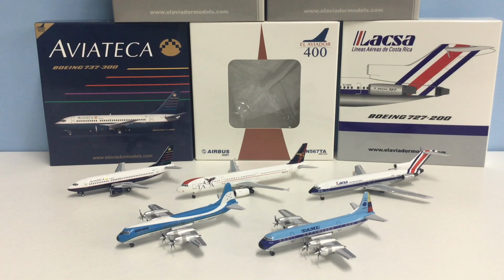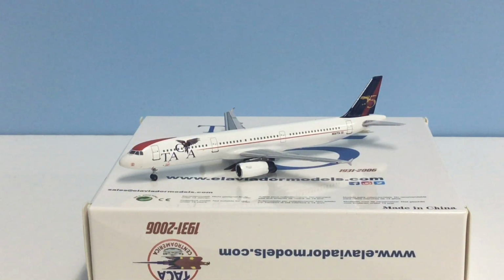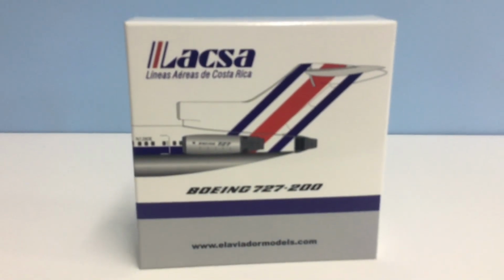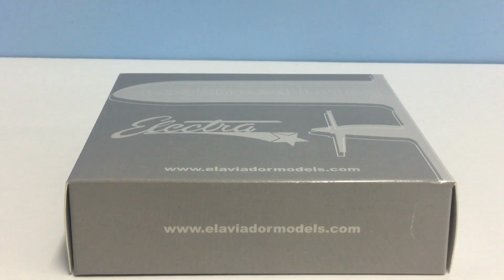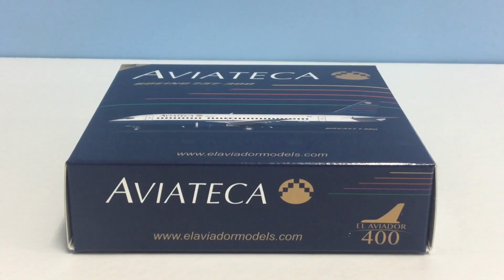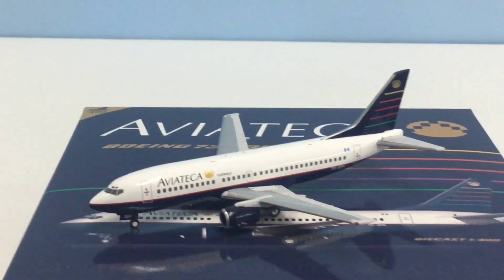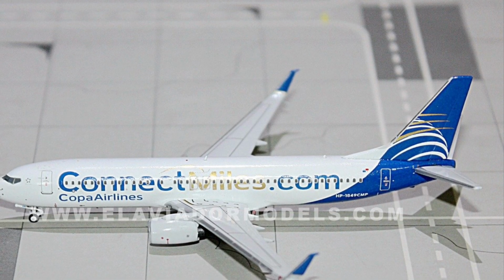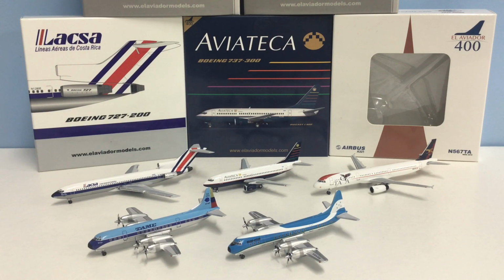El Aviador 400 Scale Model Releases - Latin Airliners - COPA, SAHSA, TAME, TACA, AVIACSA, LACSA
A review of the new 400 scale range from El Aviador who are using Aeroclassics and Panda Models to make an exciting bunch of Latin American releases. for loads more great 400 scale content!